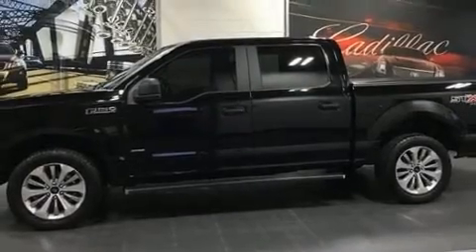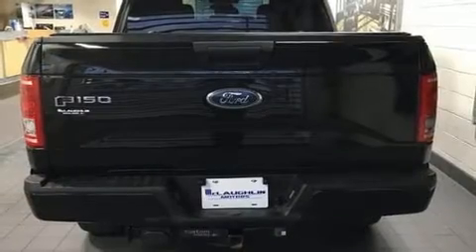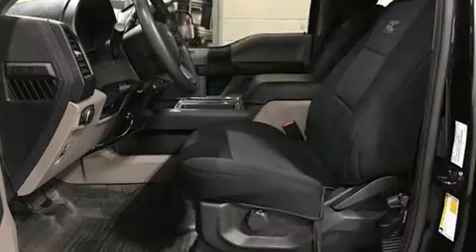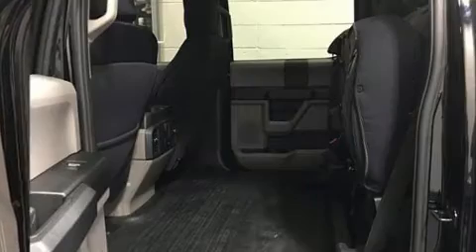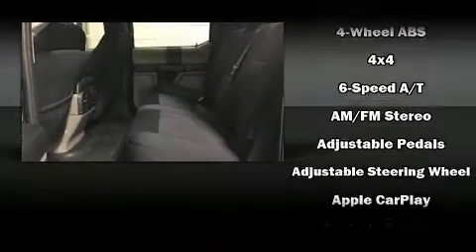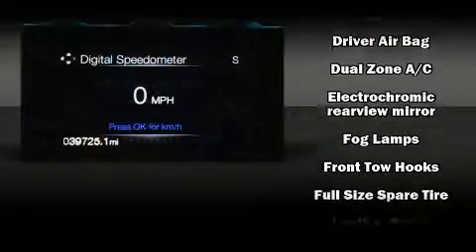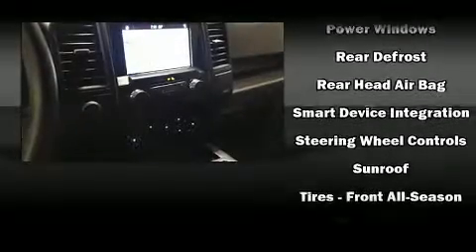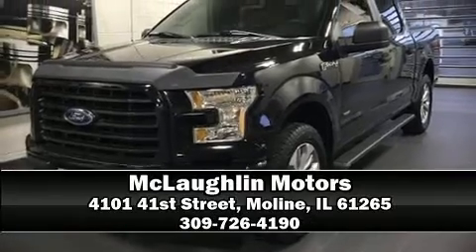2017 Ford F-150 Lariat 4WD Supercrew 5.5 Box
McLaughlin Motors
4101 41st Street

Get excited about the 2017 Ford F-150. With less than 40,000 miles on the odometer, this vehicle provides excellent value as a pre-owned model. It features an automatic transmission, 4-wheel drive, and a refined 6 cylinder engine. Top features include a split folding rear seat, a tachometer, variably intermittent wipers, a rear step bumper, an outside temperature display, fully automatic headlights, telescoping steering wheel, and more. Ford ensures the safety and security of its passengers with equipment such as: head curtain airbags, front side impact airbags, traction control, brake assist, ignition disabling, and 4 wheel disc brakes with ABS. For added security, dynamic Stability Control supplements the drivetrain. A Carfax history report provides you peace of mind by detailing information related to past owners and service records. You will have a pleasant shopping experience that is fun, informative, and never high pressured. Stop by our dealership or give us a call for more information.